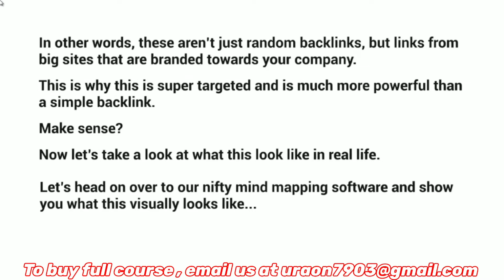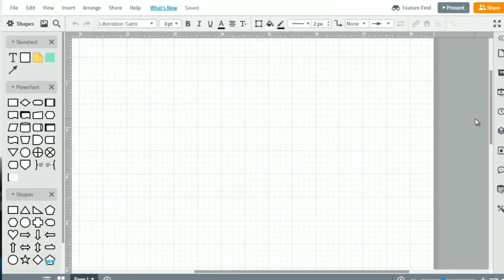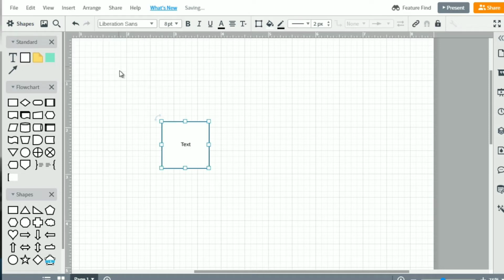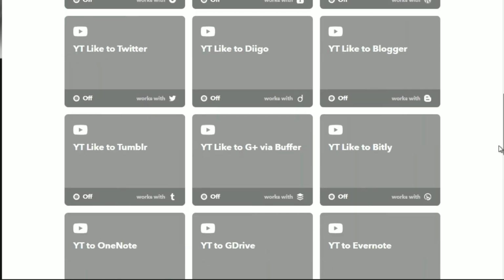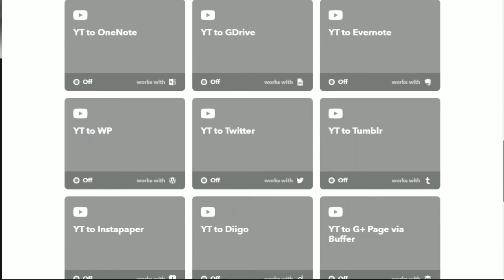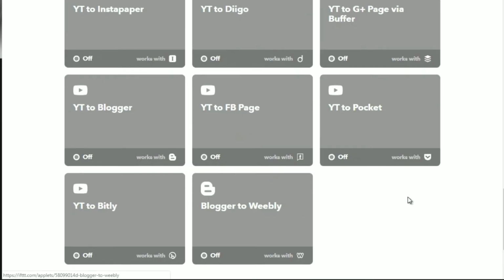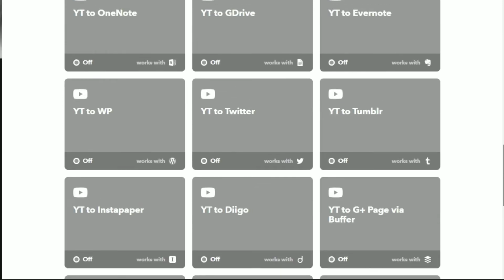earn 500USD immediately from youtube SEO free video | 100% Youtube SEO free Tips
youtube SEO complete tutorial 2022 | 100% youtube SEO kaise kare |how to rank your youtube channel in top | Youtube SEO Tips step by step |100% free youtube SEO video courses

MY GEARS 👇👇👇👇👇👇👇

👉MAIN CAMRA
👉SECOND MIC

👉👉To Buy This Full Course Contact